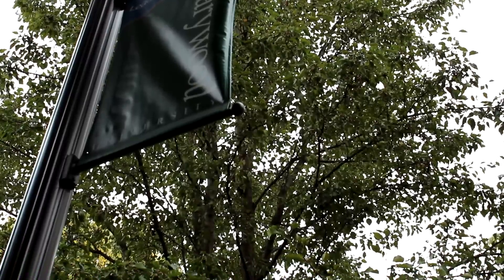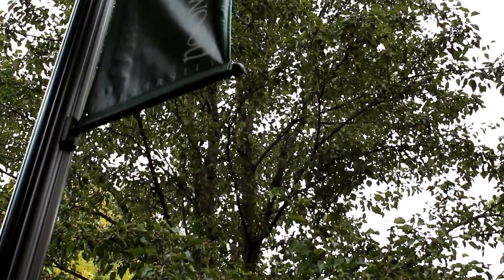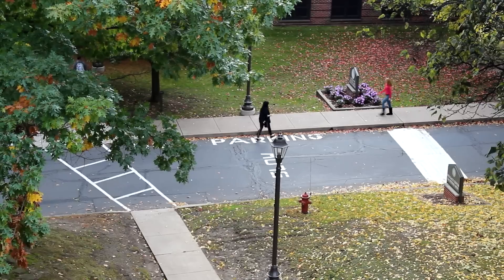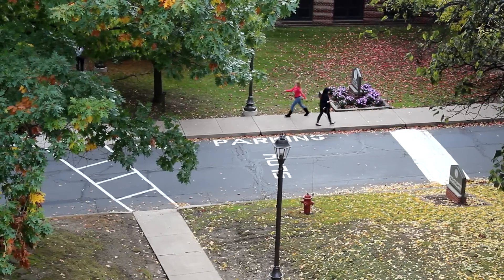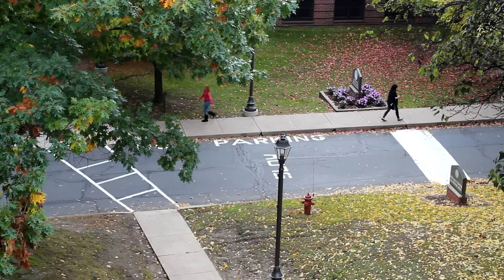The Arboretum at Marywood University: Flowering Pear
The Aristocrat Flowering Pear is native to Japan and Korea. It's a medium-sized tree that grows up to 35'. In this webisode, Mark Burns, superintendent of grounds, discusses this beautiful tree.